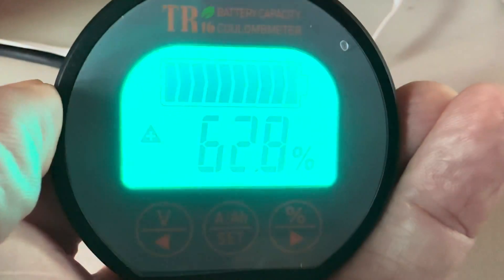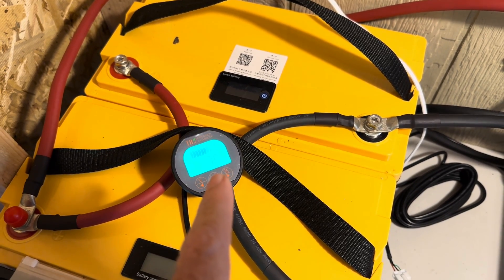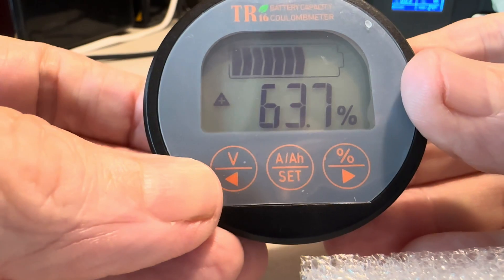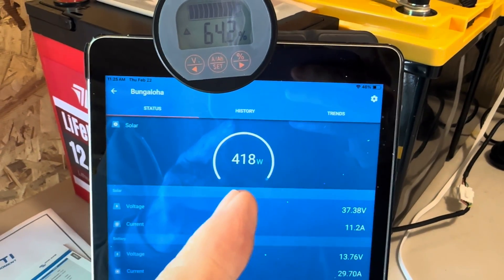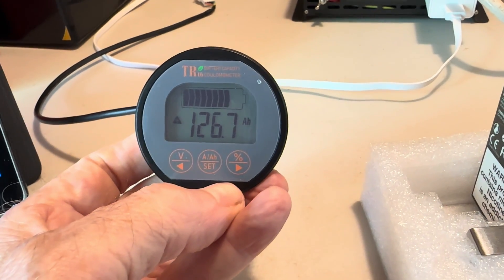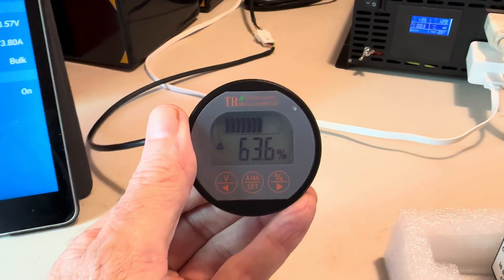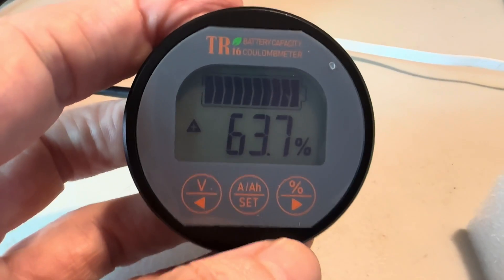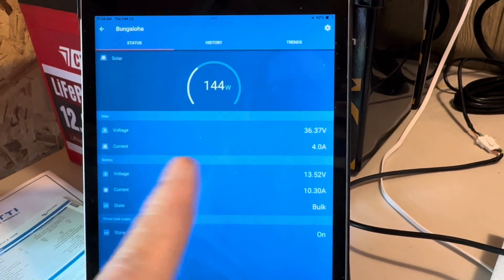QWORK Battery shunt/monitor needs to be told how big your battery is to work perfectly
Today's stuff:
QWORK battery shunt/monitor
Victron MPPT 100/30
Victron MPPT 75/15
Solar panel disconnect
MRBF terminal fuse block
TEMco 10 ga. wire
Bus Bars
Mc4 connectors
MC4 connector kit
Solar panel
Solar cables